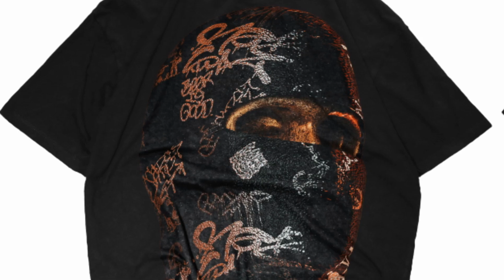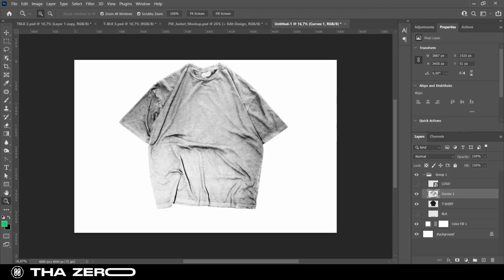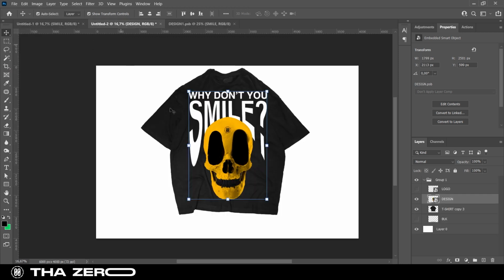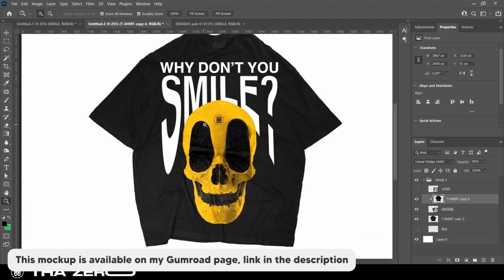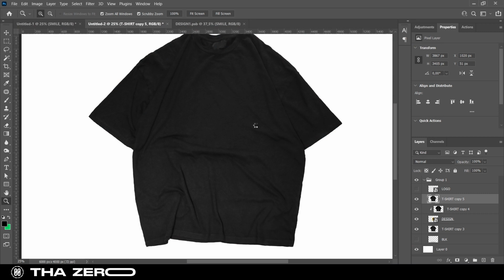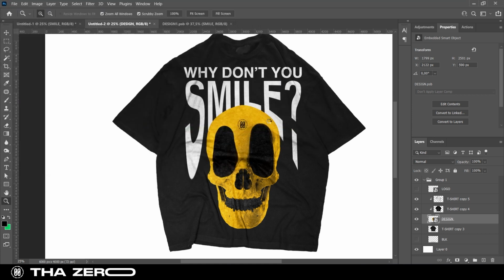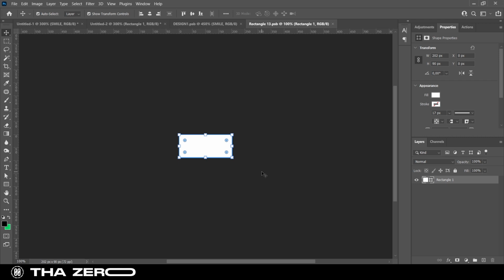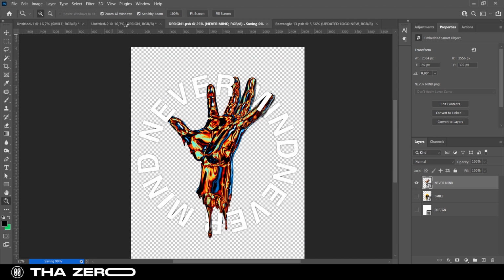T-SHIRT MOCKUP IN PHOTOSHOP | TUTORIAL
Do you enjoy creating designs for t-shirts?

I like it too, but the best part is when you put your design on a mockup, and it becomes real.

HOW TO CREATE A T-SHIRT MOCKUP

First,  you will need to create a displacement map

The displace filter is useful because it allows you to distort the graphics you apply on your t-shirt by adapting it to the folds of the t-shirt

To create this filter,  apply a black and white filter to your shirt image in case it is colored

If it is black like mine,  you should try to lighten it by making it white

In my case,  I applied twice a brightness / contrast layer with brightness 150, and contrast at -50

I added a curve layer and increased the contrasts

When you're done,  make a copy of the shirt layer and merge the adjustment layers with the shirt layer (Result at minute 1.05)

Last step,  go to filter,  blur,  Gaussian blur

Set a low radius,  3 is great

Now you can save this file in PSD,  it will be the move filter that we will use in step 2 of the video

To apply your graphics to the shirts,  create a rectangle that covers the shirt and turn it into a Smart Object

Open the layer with the Smart Object by clicking on it

Import your design and adapt it to your rectangle

Finally, go to file,  and select save

Now go back to your mockup

To make your graphics look realistic,  we need to create 2 filters

Duplicate the shirt layer and open it in camera raw

To open it in camera raw go to filter,  and select camera raw

Here,  you will have to edit the shirt in such a way that it is very contrasted and very detailed,  work with the parameters of the basic (Result at minute 2.26)

Now bring this filter over your graphic, turn it into a clipping mask

Set bland mode on linear dodge (add) and lower the opacity to 50%

With this filter,  all the dark and colored parts of your graphic,  will have a texture

Now we need to do the same thing again

So duplicate the t-shirt layer and open it in camera raw

Now your result must be a white shirt with many contrasts (Result at minute 3.30)

Now,  create a clipping mask on top of the black filter

Set the bland mode on multiply

This filter will give texture to the white parts of your artwork

We're almost done

Now you just need to apply the displace filter

To do this,  go to filter,  distort and select displace

These are the settings I recommend using for a good result (Settings at minute 4.18)

Now browse for the psd file you created in the first part of the tutorial and select it

Your mockup t-shirt is ready

Thanks for following me to the end